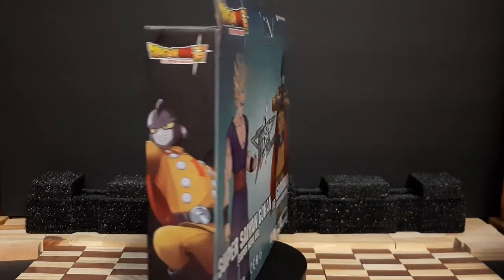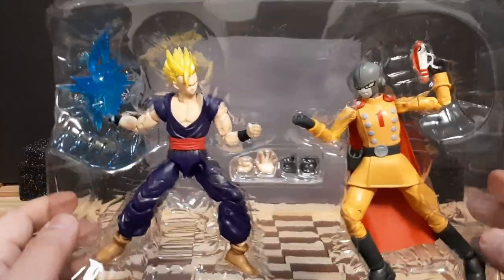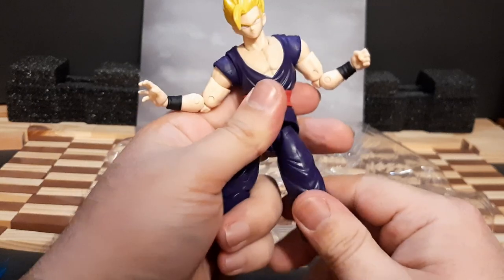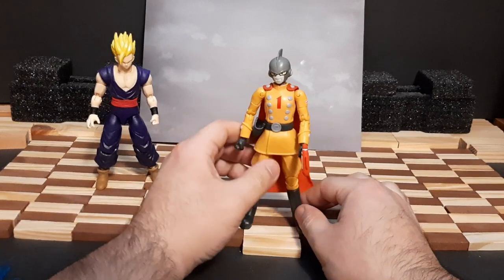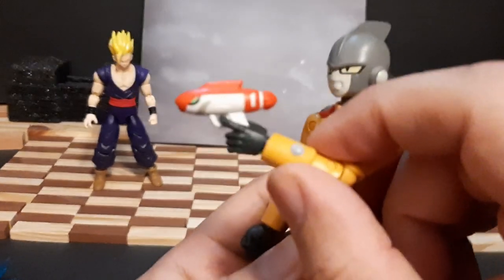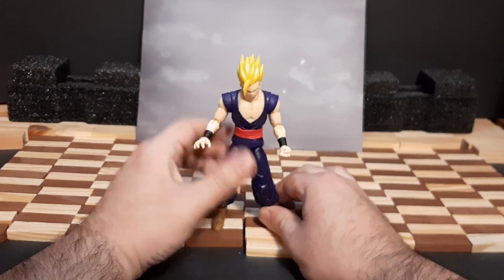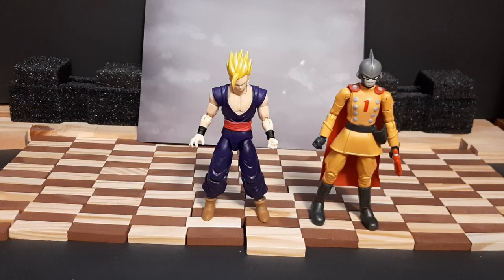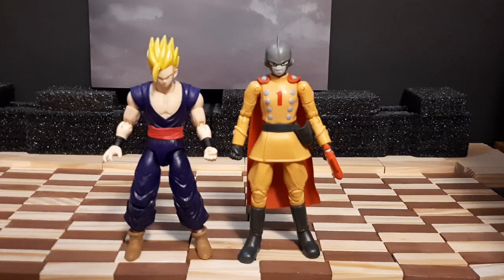FIGURE REVIEW - DRAGONSTAR'S BATLLEPACK - SUPER SAIYAN GOHAN & GAMMA 1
Figure review of the dragon stars series battle pack featuring super Saiyan Gohan and the new character gamma 1 from the dragon ball super superhero movie, this is a double figure box set.
intro - 0:00:00
unboxing - 0:00:53
overview - 0:05:18
accessories - 0:07:25
articulation - 0:09:31
comparison - 0:13:40
final thoughts - 0:16:07
outro - 0:17:43